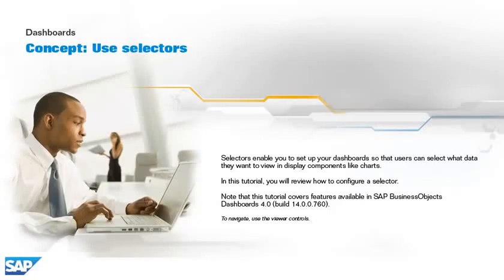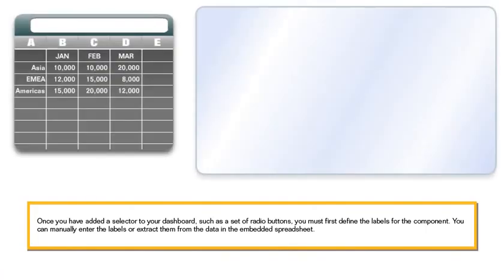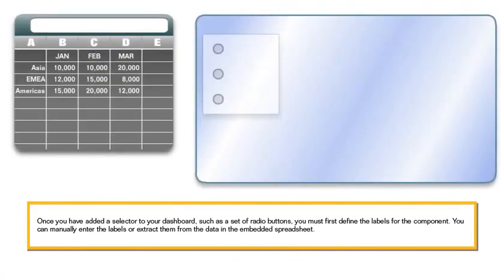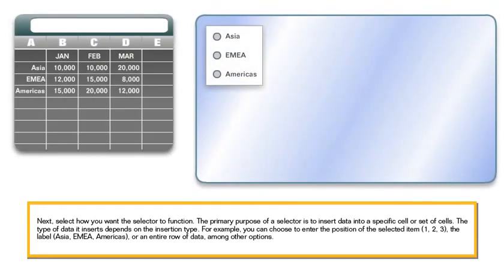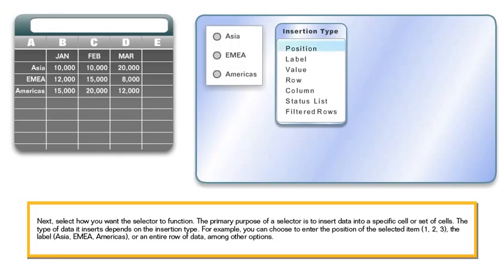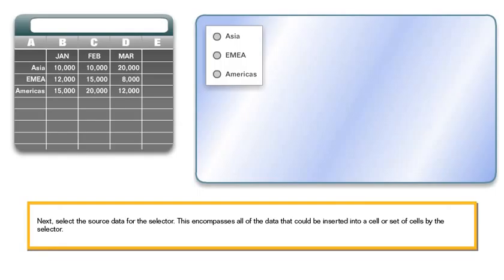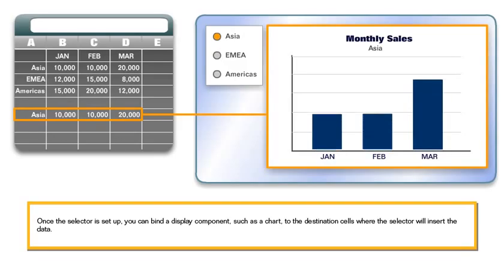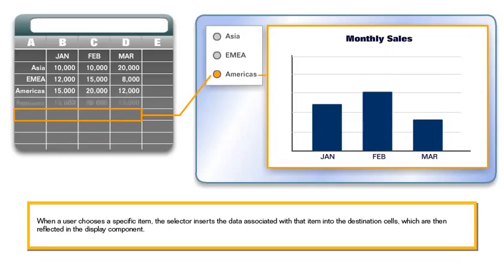7 Concept Use selectors Dashboards 4 0